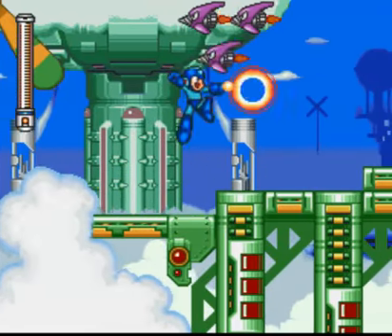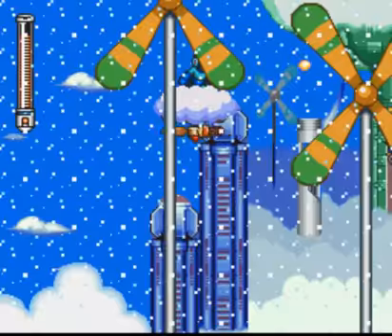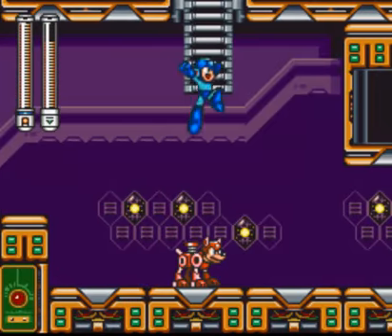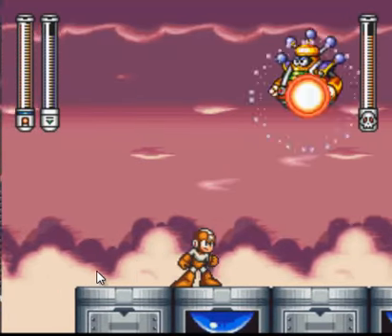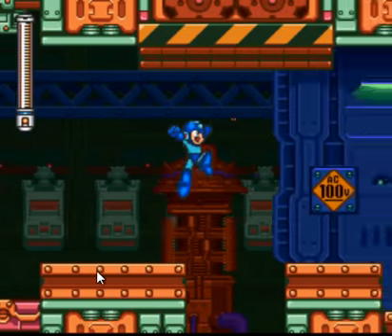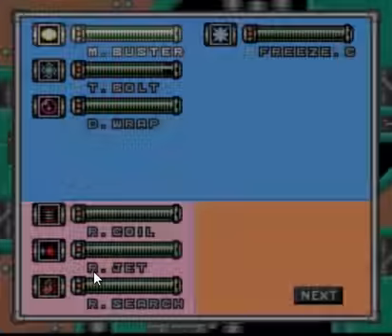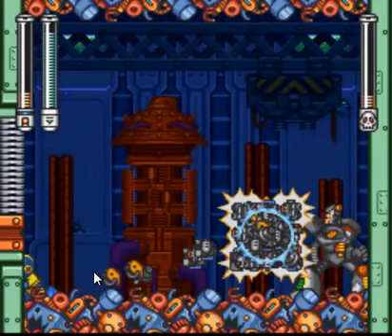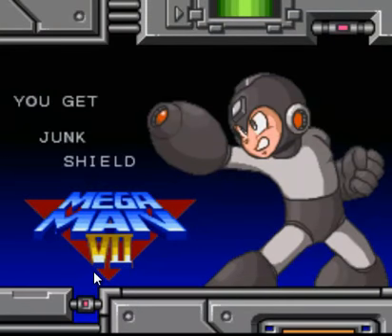Let's Play Mega Man 7 (100%) - Cloud Man and Junk Man: Pride Before a Giant Fall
In this episode of Let's Play Mega Man 7, I finish off the first half of the game by stopping a storm and slowing robot trash flow.

Mega Man is awesome, no? :3